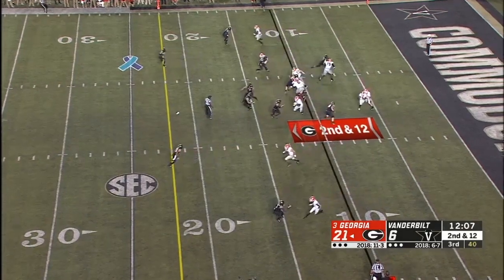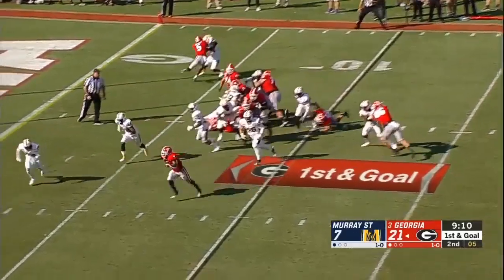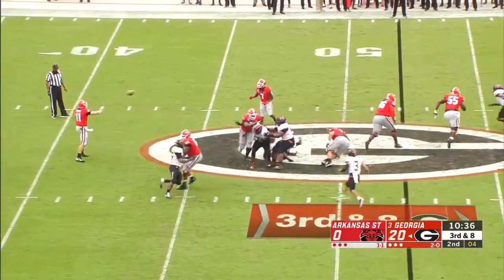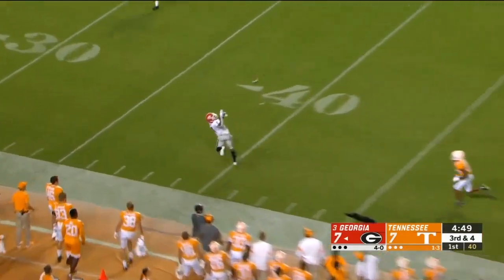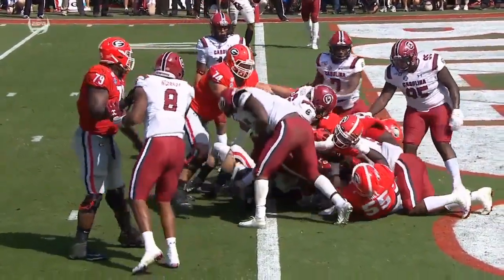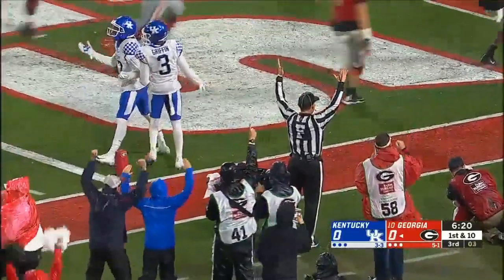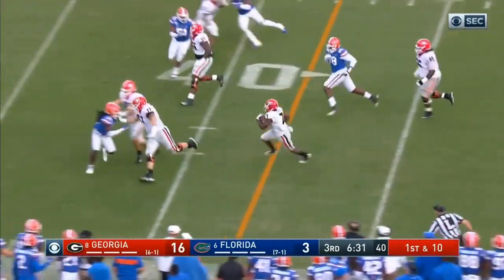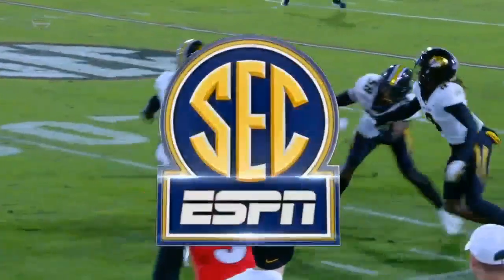D'Andre Swift | Detroit Lions | Running Back | Georgia | 2020 NFL Draft Profile